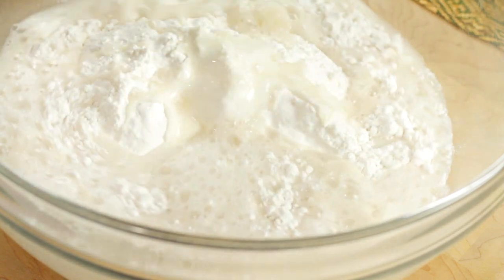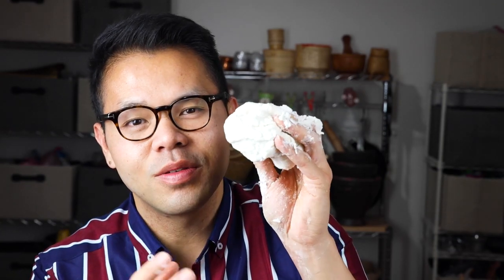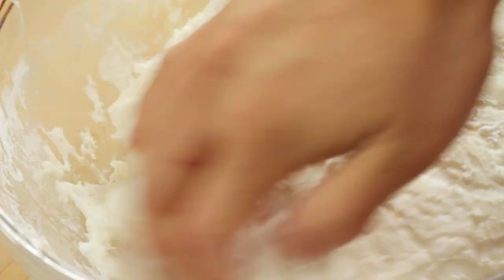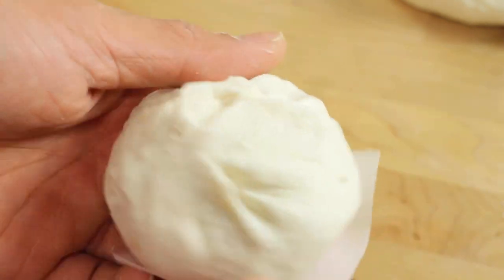How To Make Galabao | Steamed Buns Lao Food at Saeng's Kitchen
This is how you make galabao Lao steamed buns!  All over Asia, there are variations of steamed buns, but my favorite is the Lao steamed bun called Galabao. Its stuffed with a delicious seasoned pork noodle mixture with a side of hard boiled egg. These fluffy clouds are all the range for your go to snack.

🍳 COOKWARE I USE/LOVE 🍳

🍜 SPECIAL INGREDIENTS 🍜
- fish sauce
- red lotus flour

Note: These links are affiliate links, which means that if you use our links to purchase these ingredients, I earn a small amount for the sale - at no extra cost to you. Please use these links to support me!

⏲  CHAPTERS ⏲
00:00 - Intro
00:45 - Prepare dough
02:59 - let it rise
03:22 - make the filling
04:31 - make the buns
05:00 - steam
05:23 - Time to Eat!